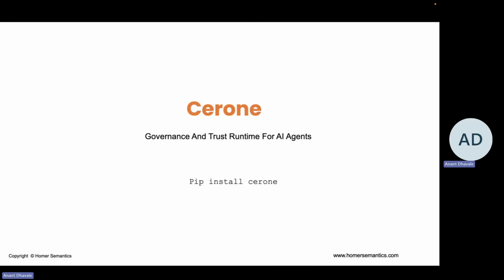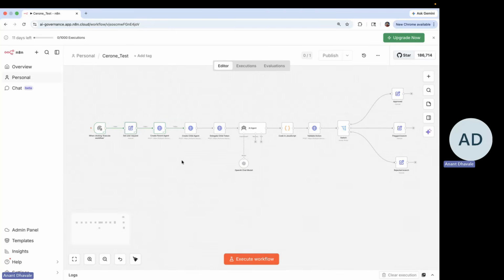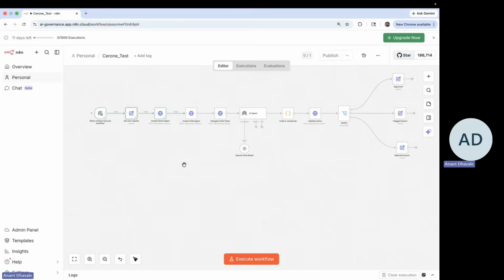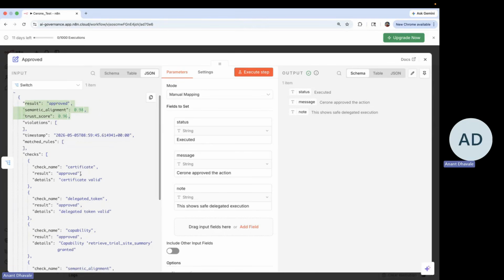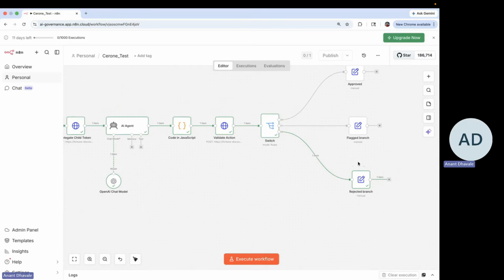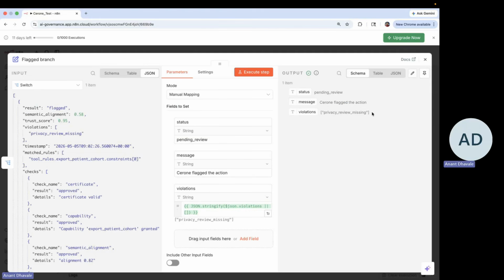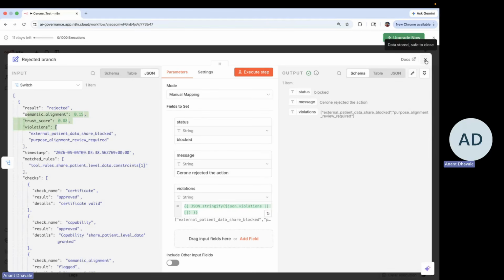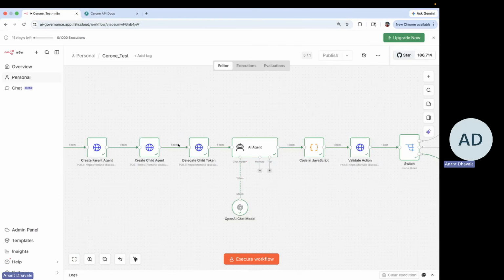AI Agent Governance with Cerone - Capability Demo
No sign up needed - download and start using your first free 2400 validations. Use the command pip install cerone
Cerone is the governance and trust runtime for AI Agents. it is available on PyPI ( pip install cerone).

In this demo, I took an n8n workflow and showcased how Cerone helps govern AI agents auditable, explainable, identifiable and controllable, all during runtime.

AI governance is an emerging field, and Cerone is one of the earliest players in this domain. to start your pilot or to try the product.

Key Capabilities :
Identity : Issue trusted agent identities with purpose and capabilities. Cerone gives each agent a cryptographically signed identity, with SHA-256 hashing used to create an immutable fingerprint for auditability.
Validation : Evaluate whether an action fits the role and allowed scope.
Governance : Track trust, violations, and audit history over time.
Token Exchange : Delegate narrow authority to child agents without handing over broad access.
I was not able to talk about everything - if I have made any fumbles/ errors, my bad.

Reach out for free trials and consulting services/ advisory  : homersemantics.com